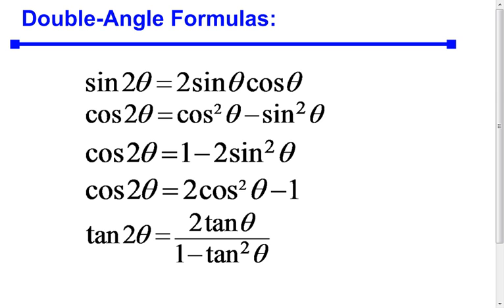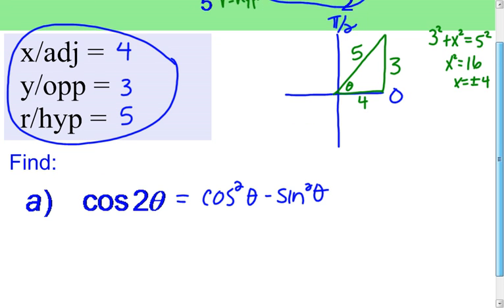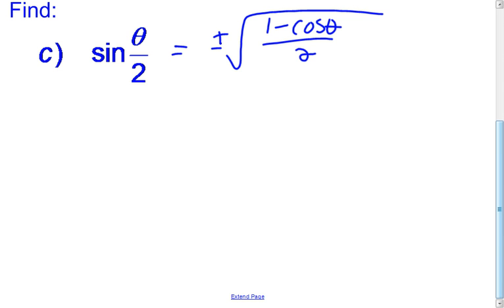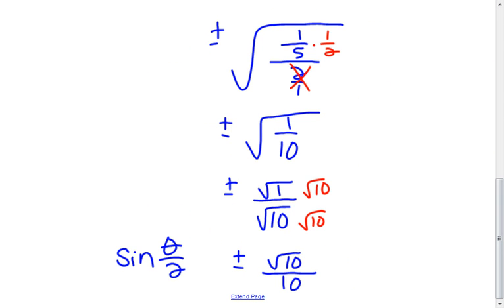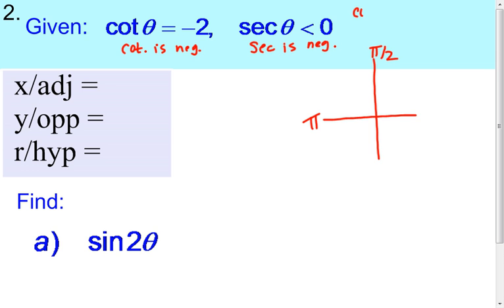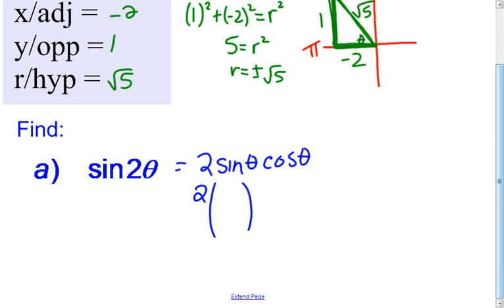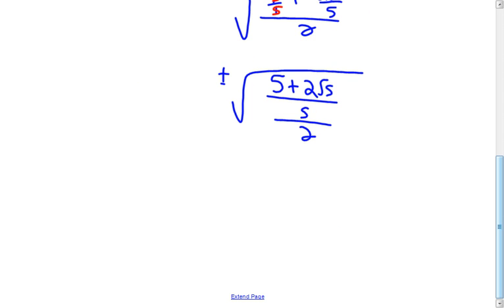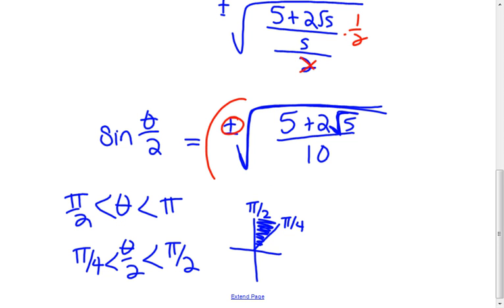Day 7 Video Double and Half Angle Formulas